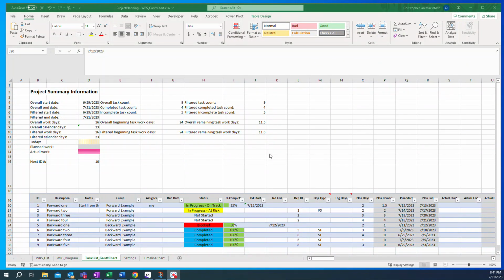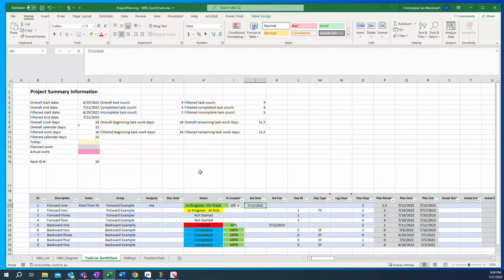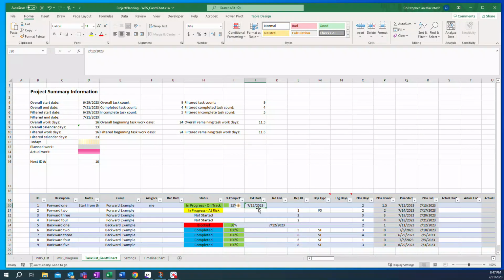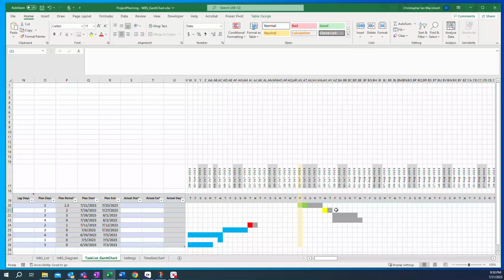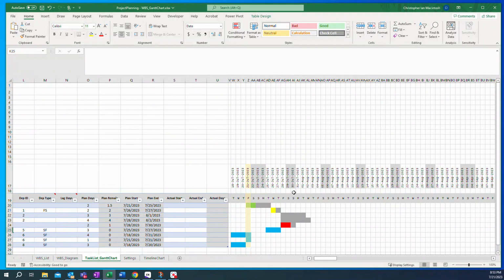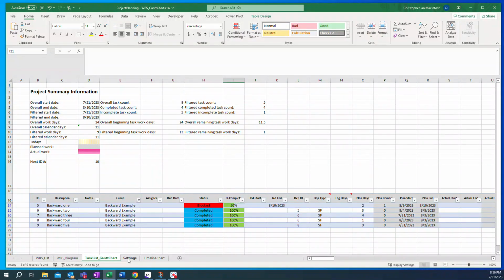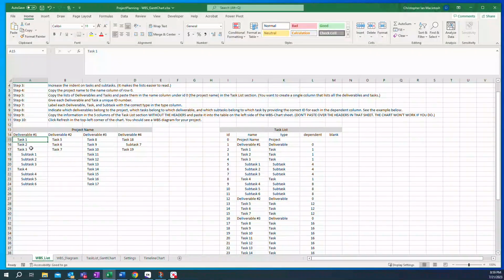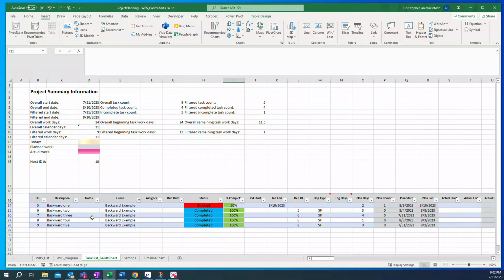Excel Gantt Chart Project Overview (v2)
00:00 Introduction and purpose
02:48 Forward planning with dependencies
09:00 Backward planning with dependencies
12:05 Project summary information and filtering the task list
14:50 The settings sheet
15:50 The Work Breakdown Structure (WBS) list and chart sheets
19:15 Using a WBS with the task list and Gantt chart